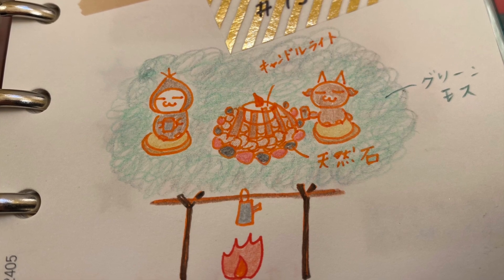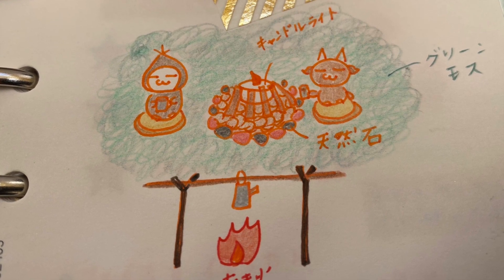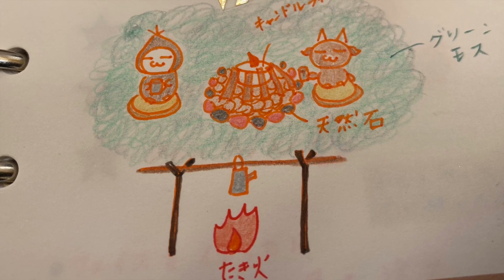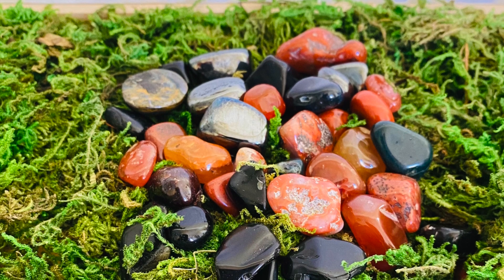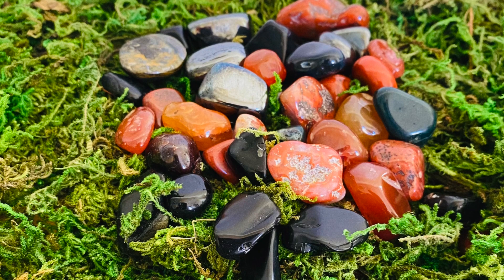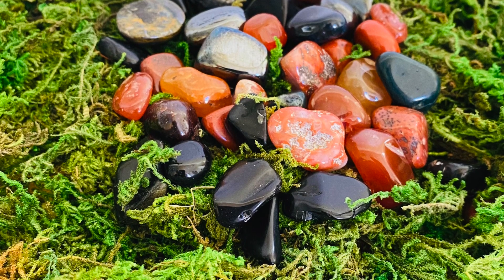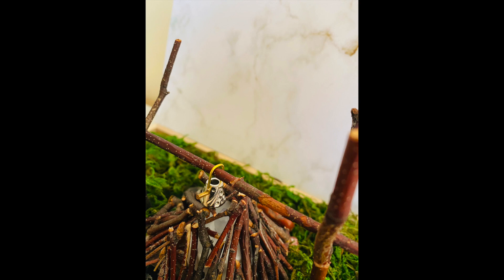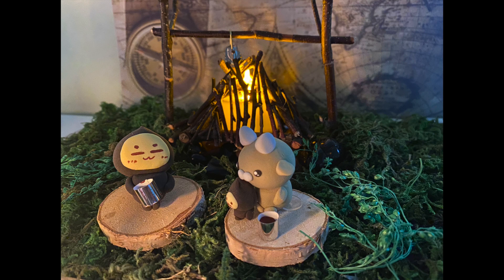KURI-VERSE 〜わたしの小さな世界〜 ＃13 Hot tea樹脂粘土で作る脳内メタバースの世界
こんにちは。
クリプト手芸部のCrysta Magicaです。

今回は、栗バース・シーズン１の最終回です。
「熱い紅茶」をテーマにした樹脂粘土アート作品＆メイキングをお届けします。
お楽しみください。